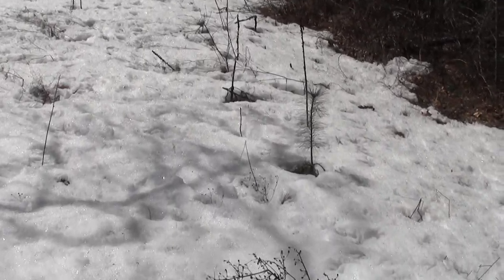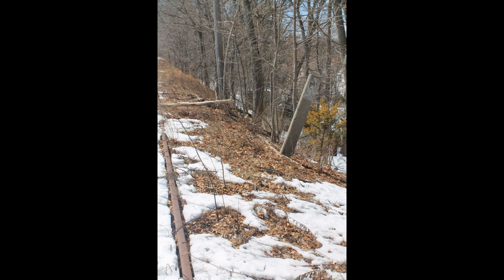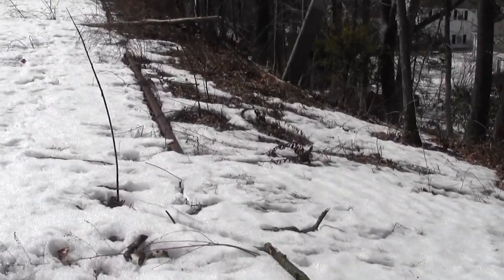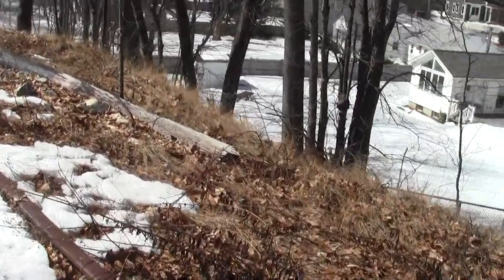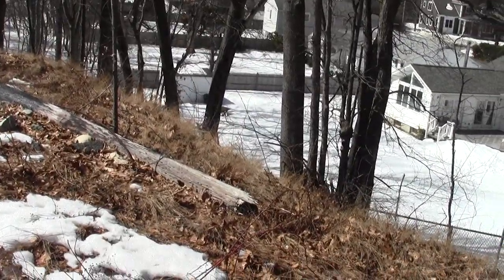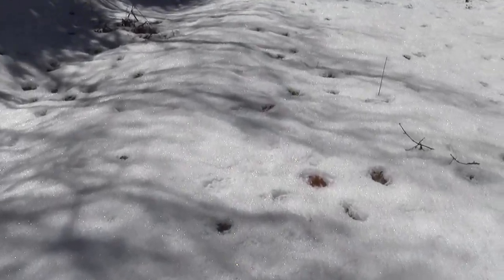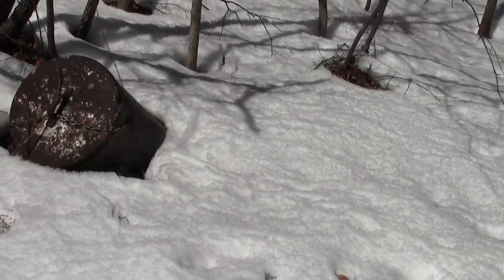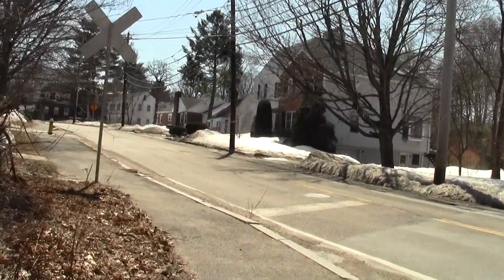Bay Colony Railroad Needham MA Needham Heights Part 2.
This covers the section between Gould Street and Webster Street.